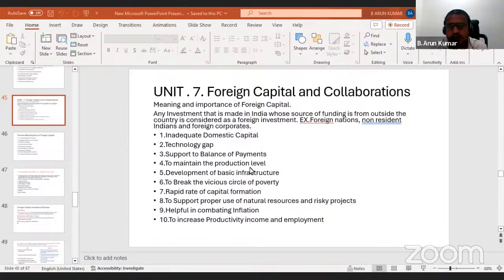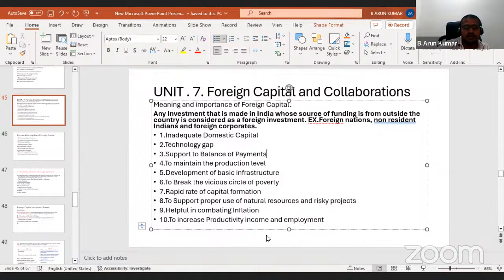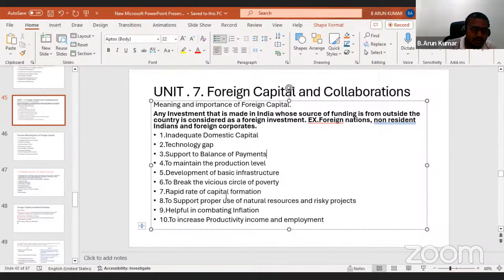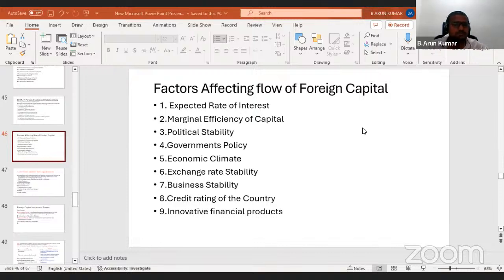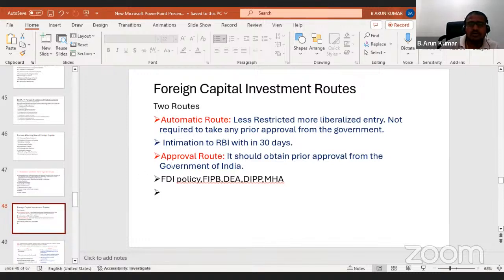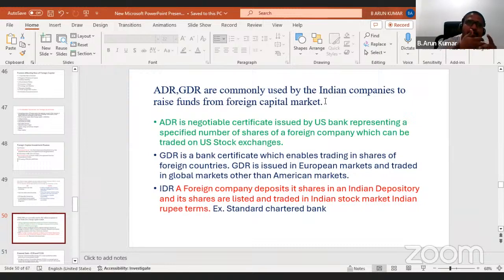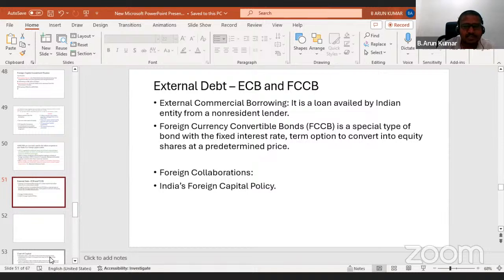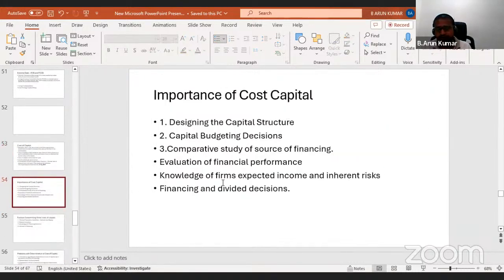UG 3rd Semester Commerce-12(E/M)